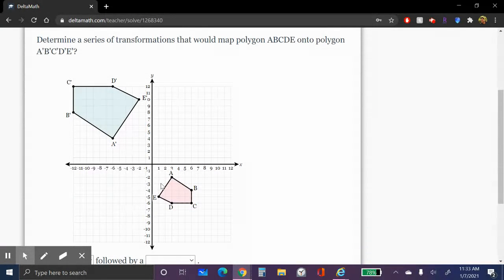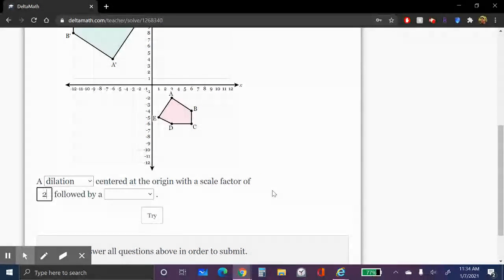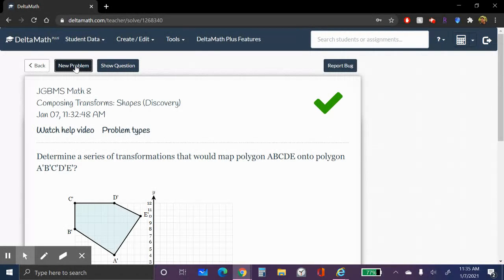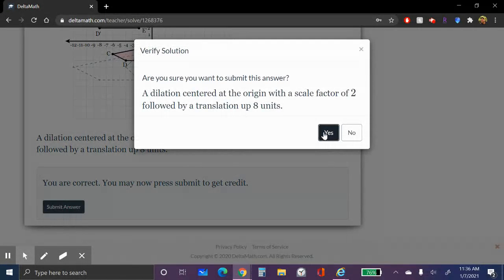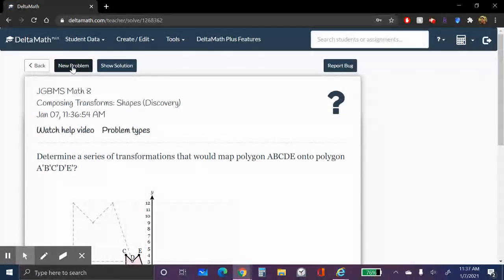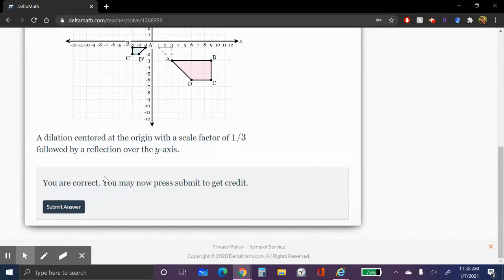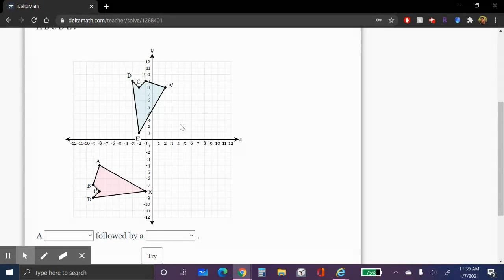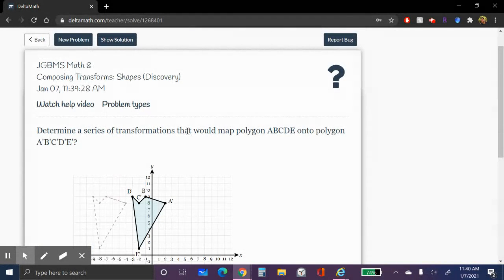Transformations: Compositions (w/ Dilations)